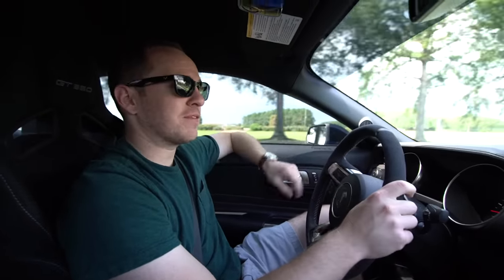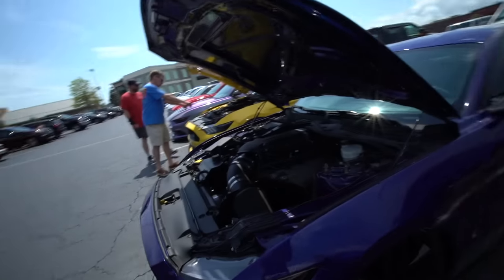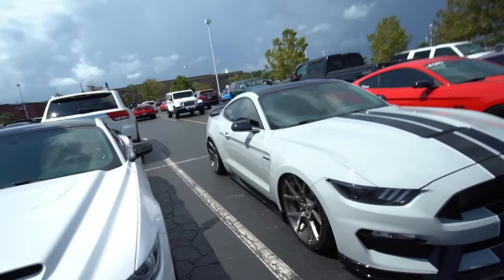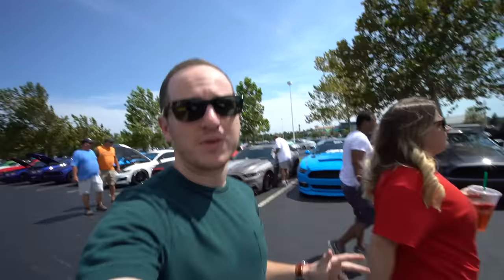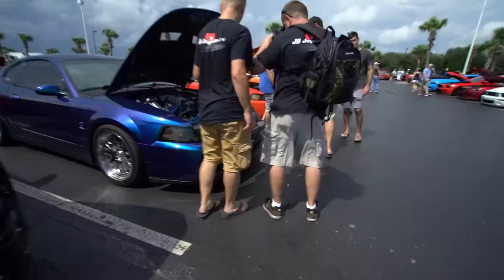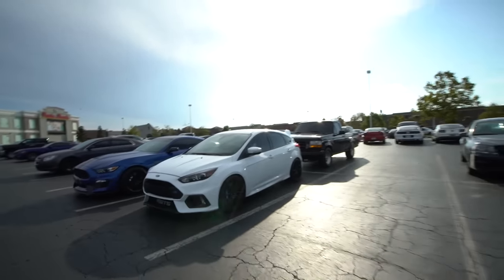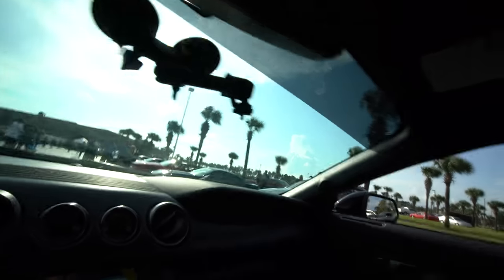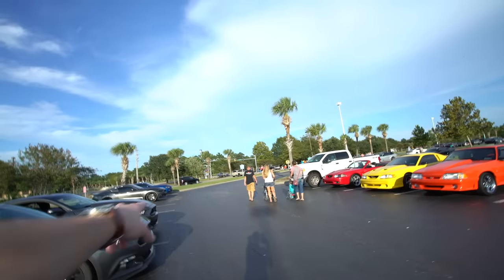Mustang Week 2017 OFFICIAL Pre-Meet! NEVER try to run from the cops....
YOUTUBER MEET! Friday September 8th @ 9PM - HOOTERS 10133 N KINGS HWY - MYRTLE BEACH, SC 29572

In this video we head to the official pre-meet for Mustang Week 2017 in my 2017 Shelby GT350. We meet Nemesis 5.0 @nemisis5.0 on Instagram and fellow YouTuber JD Joyride TV who is an awesome dude.